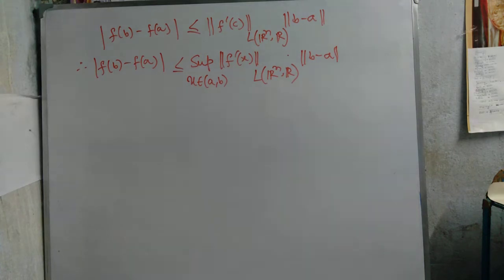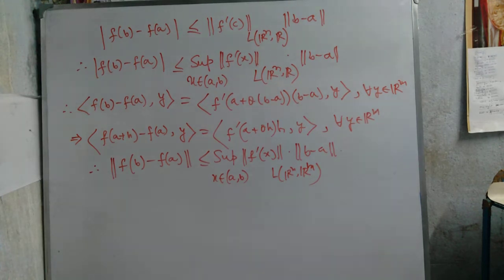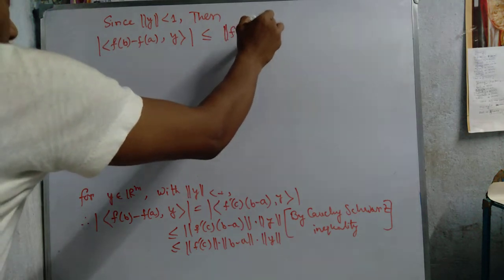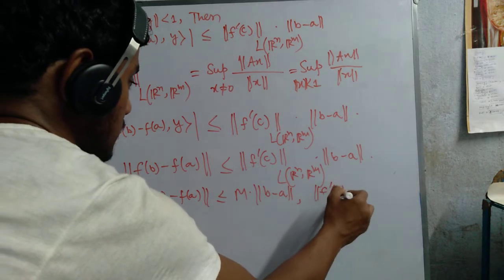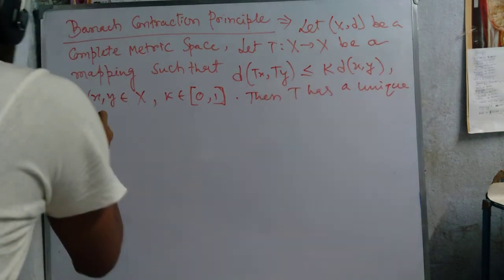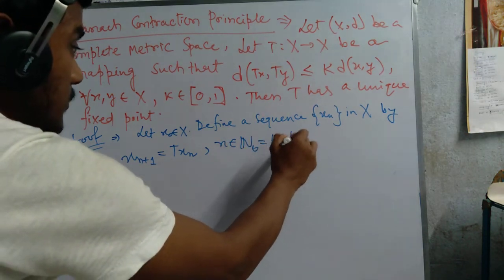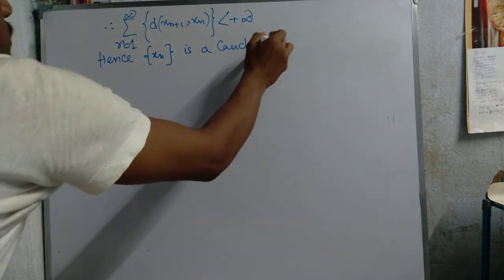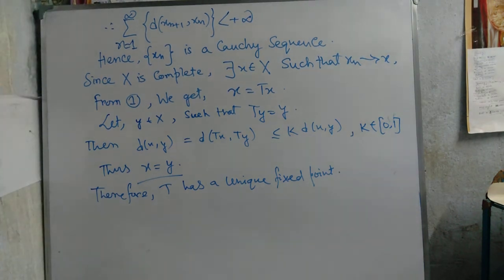Banach Contraction principle...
Mean Value Theorem for those function which is from R^n to R^m ...
An Operator T has a unique fixed Point...